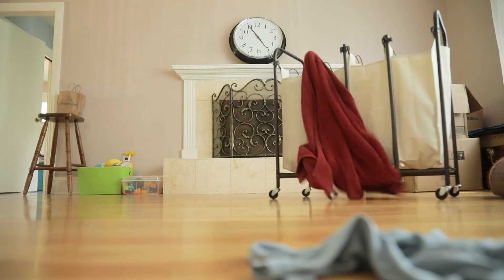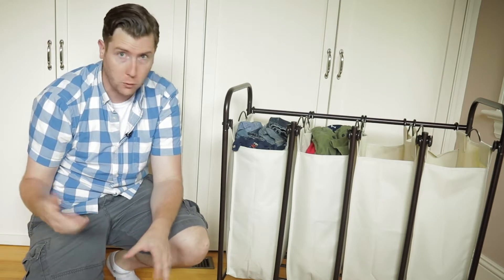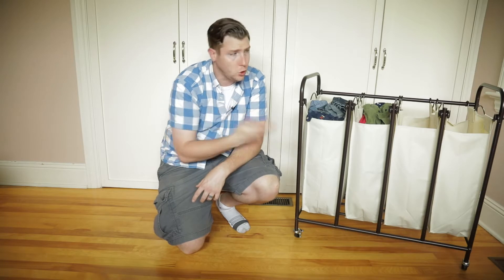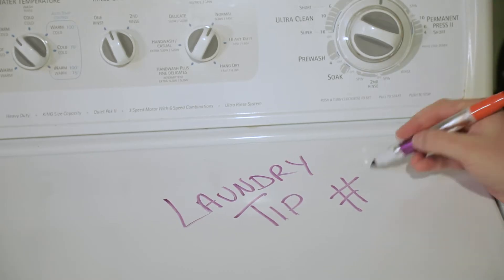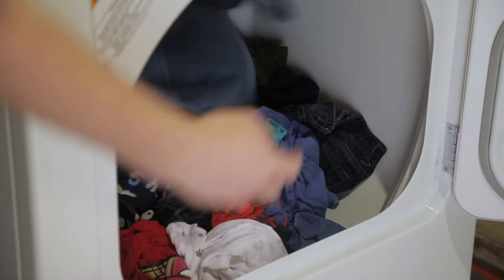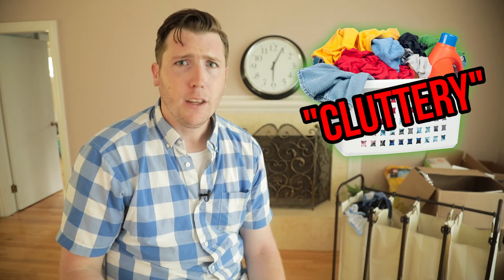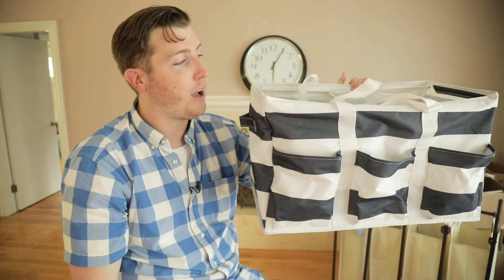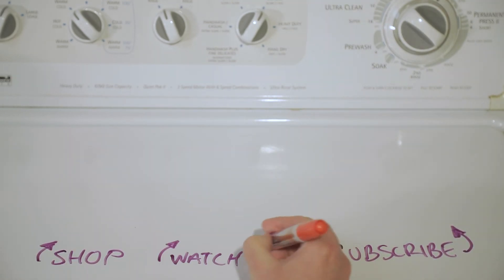6 Tips to Make Laundry a Breeze | Tidy Vlog Ep 02 | TidyLiving.com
In our life, two things are certain-- messes and laundry… well, and dishes… and car trouble… bills… taxes… dirty diapers…  but mostly messes and laundry. And more often than not, these two meet.

In our new home, we want to keep the mess to a minimum, and make laundry easier (and cheaper) to do when we have to do it-- and this is how we're making that happen…

Laundry Tip #1:
Pre-sort. Now while this probably seems obvious, you’d be surprised how many people just don’t take the time. In the past, we didn’t have the space or means to properly sort-- everything ended up in one duffle bag. Yes, we did our laundry out of a duffle bag, but only because we had to walk our laundry a few blocks down to a laundromat and a duffle bag with wheels was easiest way. NOW, with our laundry in our basement, we can sort the way we were meant to. And we’re doing that using a new four-bag laundry sorter. Now it’s sorted at the source, rather than at the washing machine. And with this sorter, you can sort by colour, or by clothing type, or by person! We’ve got one bag for my wife, one for me, and two for our son, which still isn’t enough. It’s ridiculous. Plus it’s on wheels, so we can move it wherever it needs to be.

Laundry Tip #2:
With several people living under one roof, and all the clothes we have, it’s tough to keep track of how everything needs to be washed-- some things need special treatment. To make sure no mistakes are made, we keep notes right on our washing machine, using a dry erase marker, showing what needs to be washed in cold water, warm water, etc. And on the dryer, we keep a list of clothes that having been blacklisted from the dryer to stop them from shrinking. So far, so good. You can also draw funny faces on your machinery that scare your kids.

Laundry Tip #3
We’ve been looking to cut down on the amount of fabric softener or dryer sheets we use, while still keeping our laundry reasonably soft. So what we did is, we soaked a small towel in fabric softener, let it air dry, and we toss it in with every load of laundry going in the dryer. It has helped soften up our clothes while making them smell spring-breezy, and has cut down on fabric softener and dryer sheets, saving us $$$

Laundry Tip #4:
In a hurry and need your clothes to dryer faster? This worked for us-- If the load of laundry isn’t too big already, throw in a dry towel with your wet clothes, and let it tumble dry with them for about 15 to 20 minutes. The towel will absorb the surrounding moisture from your clothes, meaning your clean undies will be ready to wear in no time. Just don’t leave it in the dryer too long, or it’ll actually start releasing the moisture again, which defeats the purpose.

Laundry Tip #5:
I had a meeting to go to the other day, but all my nice shirts were wrinkled from being packed up for the move, and we can’t seem to find our iron. So, I used this quick fix. I tossed it in the dryer, along with an ice cube and our softener-soaked towel. I let the dryer run for 10 minutes, and was good to go, with a wrinkle-free shirt that smelled fresh.

Laundry Tip #6:
We want as little clutter around as possible, and I’ve always kind of hated traditional laundry baskets, because they just sit taking up space when you’re not doing laundry. So, we picked up this collapsible tote bag, and we use this for carrying up our freshly folded clothes upstairs. It’s got handles, external pockets on it, and when the clothes are put away, this thing easily folds right down and out of sight until next time. Plus you can use it for a million other things, but we’ll show you that in another video, because wow-- it’s pretty awesome.

Laundry doesn’t have to be daunting or difficult. Use these tips, and you may just     enjoy doing laundry-- okay, well probably not, but it’ll be much easier! With that said, it’s time to wrap up this episode, but believe me, we’ll be back with more laundry tips, and so many other videos to help you and your home stay tidy so don’t forget to subscribe-- and if you know anyone that would find these tips helpful, share this video with them! And, of course, if you have other helpful laundry hacks you want to share, put them in the comments below, or tag us in a video of your own on Facebook, Twitter, or Instagram and we’ll feature it in future videos!